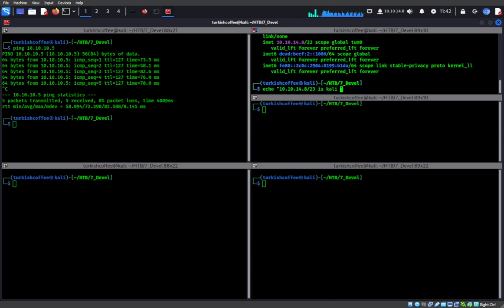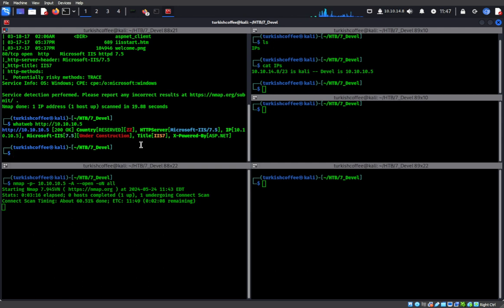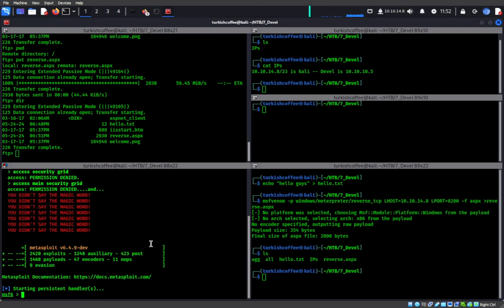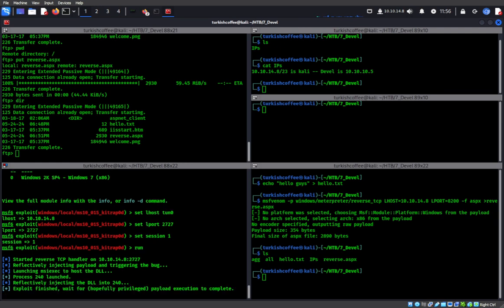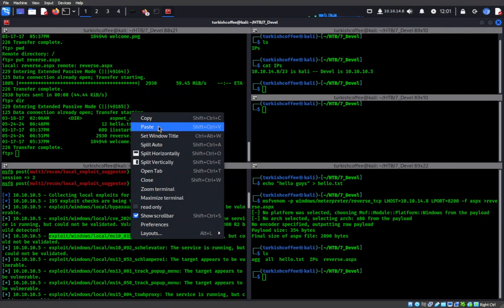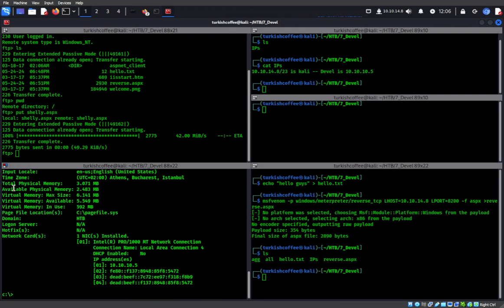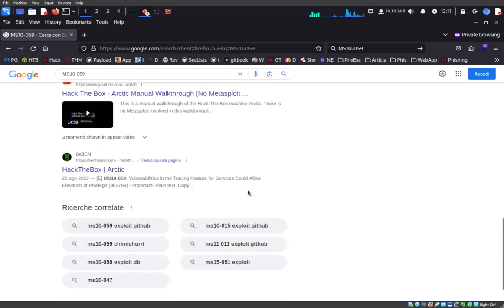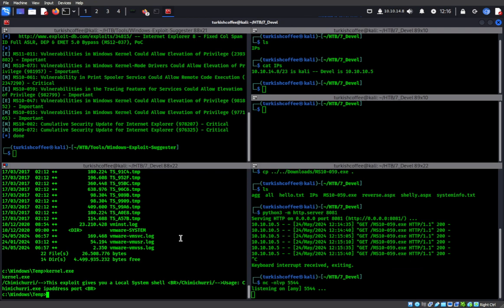HTB DEVEL with turkishcoffee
Hey! How's it going? I am turkishcoffee! Today we are working on DEVEL which is an easy Windows machine from HTB.

📽️ Chapter Sections 📽️

00:00 - Intro
04:06 - Recon
10:45 - msfvenom 1
13:59 - Meterpreter Shell
16:13 - Escalating Using msf
24:40 - msfvenom 2
27:00 - Reverse Shell 2
28:01 - Windows Exploit Suggester
32:28 - Escalating Manually
39:25 - Thanks